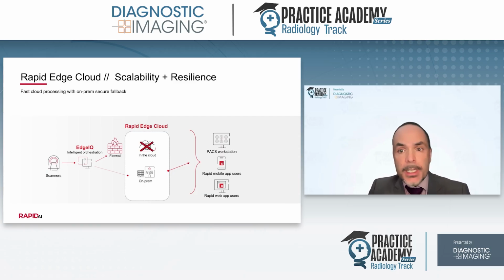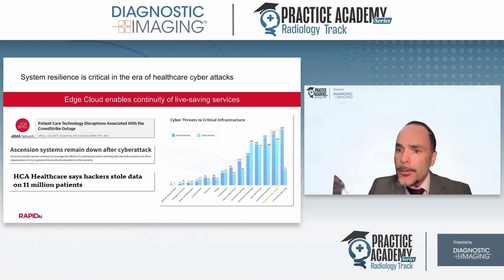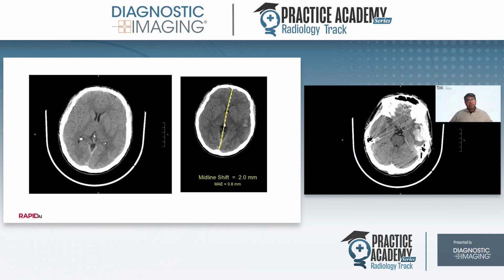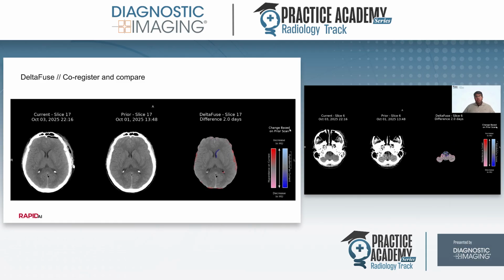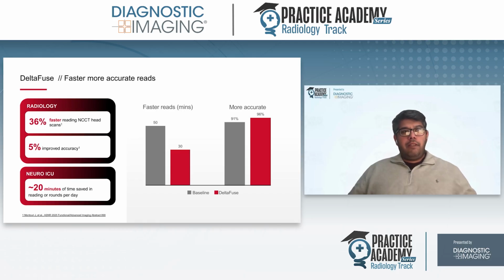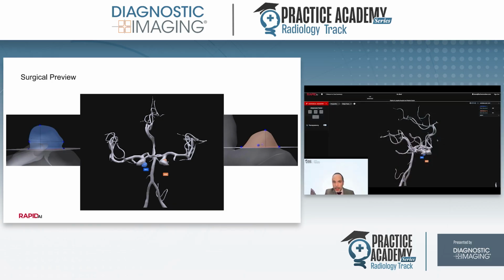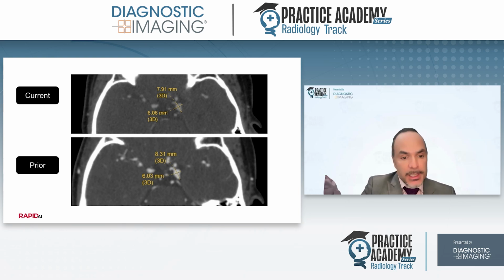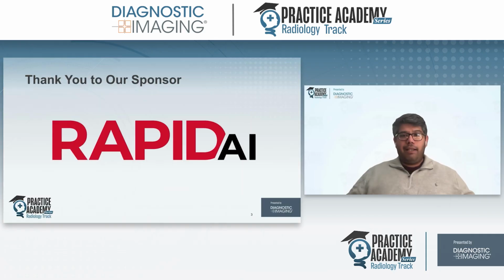Webinar I Clinical AI in radiology | Beyond detection & across the care pathway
Imaging volumes are rising faster than radiology teams can keep up — and detection alone isn't enough. In this on-demand session, two academic radiology leaders explore how deep clinical AI extends impact across the full care pathway: characterizing, quantifying, and tracking findings, connecting radiology to the care team, and proving results over time.

Hosted by Diagnostic Imaging.

- Why rising volumes and cognitive burden are reshaping imaging — and where AI actually helps
- How enterprise infrastructure (Rapid Edge Cloud) keeps critical workflows running during downtime and cyber events
- How EdgeIQ orchestrates every scan and routes the right insight to the right person, automatically
- What "beyond detection" looks like in practice: characterization, quantification, and longitudinal tracking
- How AI lives inside the radiologist's existing PACS with Navigator Pro — no constant toggling
- Real-world case walkthroughs in intracranial hemorrhage and aneurysm workflows
- How governance and analytics (Rapid Insights) prove AI is working across a health system

👤 Speakers
- Seena Dehkharghani, MD, FAHA - Professor of Radiology, Associate Chair, Informatics
- Raza Mushtaq, MD- Director of Head and Neck Imaging and Associate Program Director of the Neuroradiology Fellowship at Barrow Neurological Institute
- Moderated by Jeff Hall, Senior Editor, Diagnostic Imaging

⏱ Chapters
0:00 Welcome & what's on the agenda
2:24 Meet the speakers
3:40 The problem: rising volumes & cognitive burden
5:36 Beyond perfusion: the platform today
6:35 Enterprise infrastructure & Rapid Edge Cloud
8:30 Cybersecurity & downtime resilience
10:33 Open, vendor-agnostic architecture
11:44 Plugging in third-party & homegrown AI
12:30 EdgeIQ: intelligent scan orchestration
15:32 Post-deployment monitoring with Rapid Insights
17:41 Governance for enterprise AI
19:09 The portfolio across the full care pathway
21:04 Inside the radiologist workflow: Navigator Pro
23:12 Real-time care team communication
24:46 Case study: intracranial hemorrhage — characterization & volume
28:41 Raising ICH score compliance
30:00 DeltaFuse: longitudinal comparison & tracking
35:30 Aneurysm workflow: Surgical Preview & Lumina 3D
38:55 The evidence: improving aneurysm detection
43:10 Tracking aneurysm stability over time
45:00 Beyond neuro: full-body tools & reimbursement
47:32 Ambient auto-reporting with Navigator Pro
49:06 Closing: one platform, the full patient journey
49:59 Live Q&A

About RapidAI
RapidAI is the deep clinical AI platform built for enterprise health systems. The Rapid Enterprise Platform goes beyond detection — characterizing, quantifying, visualizing, and tracking findings across the full body — and connects radiology and care teams inside the tools they already use. Backed by 750+ publications and 11 NEJM articles, and trusted across 2,500+ hospitals in 100+ countries, processing 20,000+ scans a day.